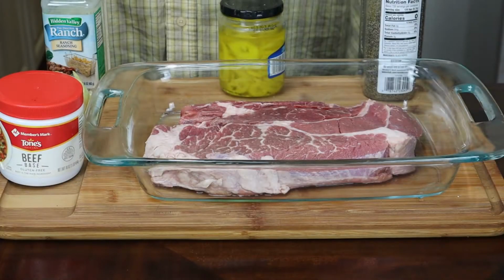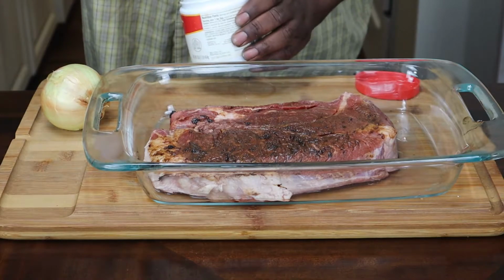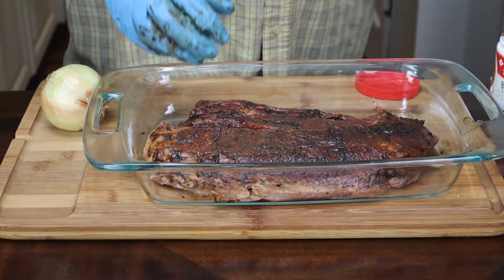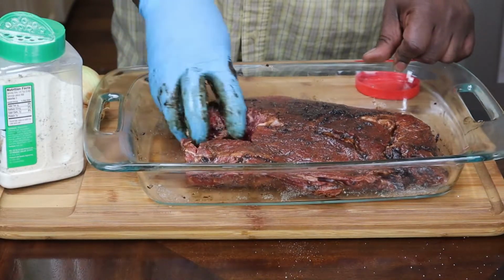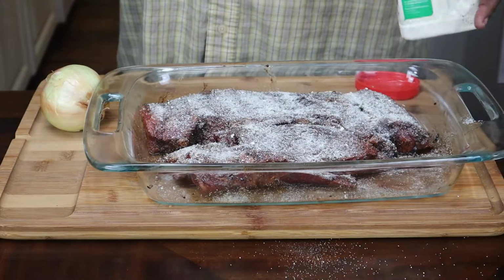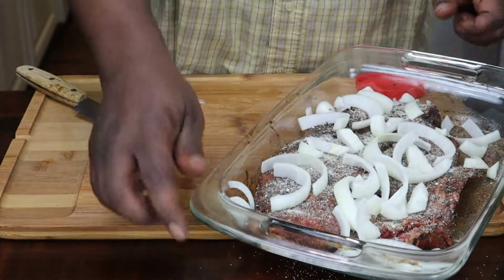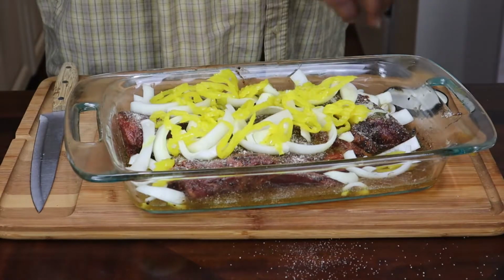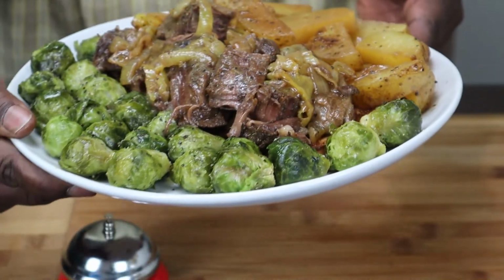BEEF POT ROAST EASY RECIPE | HOW TO MAKE MISSISSIPPI POT ROAST YOUTUBE VIDEO RECIPE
BEEF POT ROAST EASY RECIPE | HOW TO MAKE MISSISSIPPI POT ROAST YOUTUBE VIDEO RECIPE IN VEL DOGGS KITCHEN

AND MAKING RESTAURANT QUALITY FOOD OR BETTER FROM MY HOME TO YOUR HOME. SO LET GET COOKING! AND DON'T FORGET TO ( HIT ) THAT (B E L L ) FOR ME. TO BE NOTIFIED WHEN I UPLOAD ANOTHER DELICIOUS RECIPE. THANK YOU ALL FOR YOUR SUPPORT. GOD BLESS. FROM '' VEL DOGG'SKITCHEN ''

FILMORA MUSIC OWN THE RIGHT TO THIS MUSIC! THIS VIDEO RECIPE IS ABOUT COOKING VIDEO TUTORIAL ON YOUTUBE!

YOU NEED

AMAZON
 PRODUCTS DOWN BELOW

GREEN PAN 8qt.

POWER PRESSURE COOKER 4qt.

NINJA AIR FRYER

NUWAVE OVEN

BUTTERBALL DEEP FRYER XXL

COPPER CHEF PAN

COOKS WAFFLE

WARING PRO. FOOD SLICER

CANON M50

RODEO VIDEO MICRO

REVERSIBLE GRILL/ GRIDDLE

SMITH@VELDOGGS